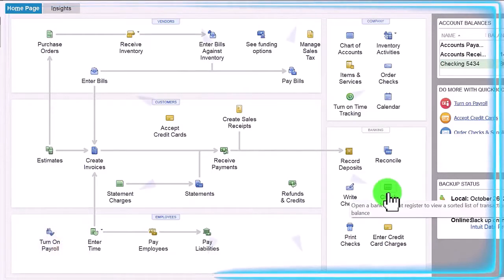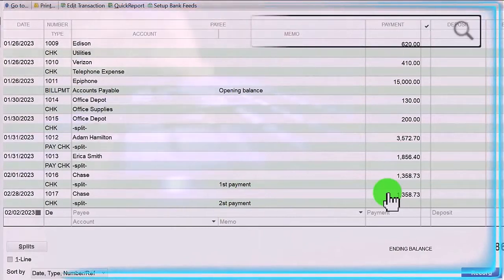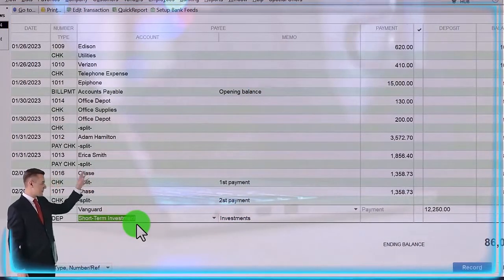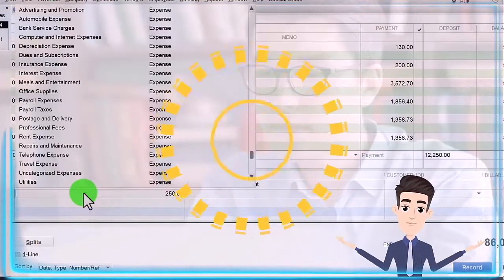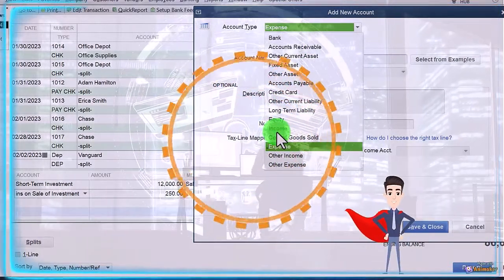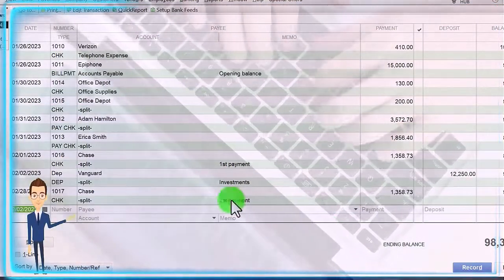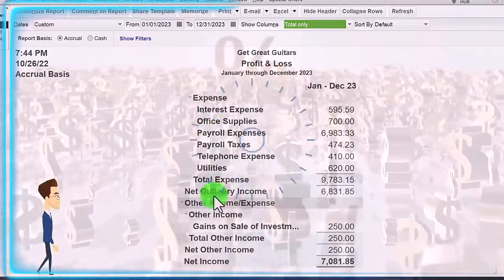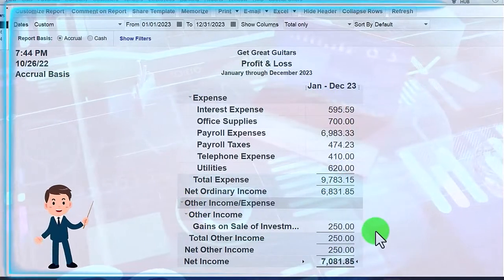Check Register QuickBooks Desktop 2023